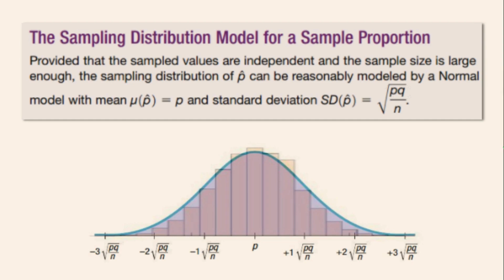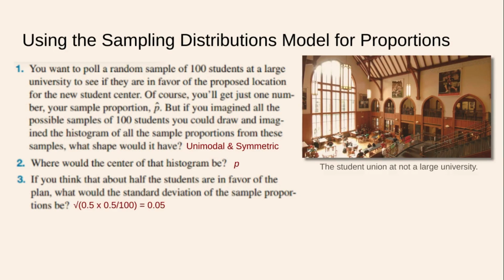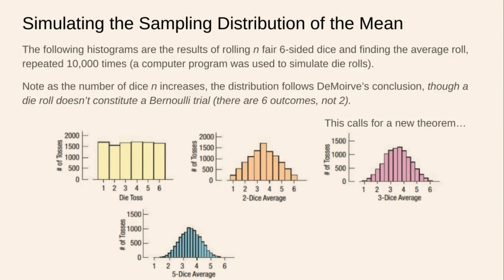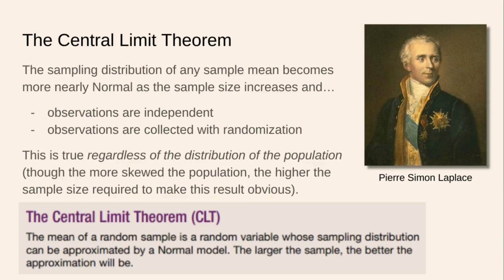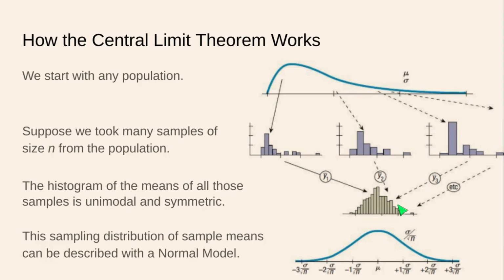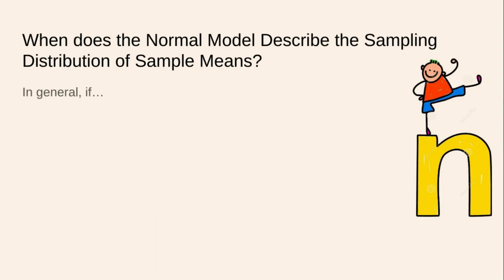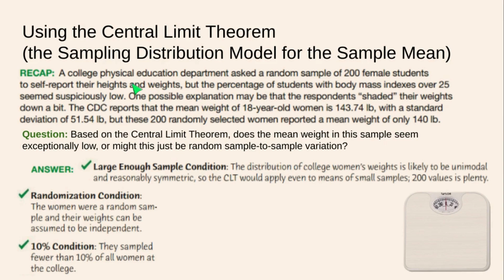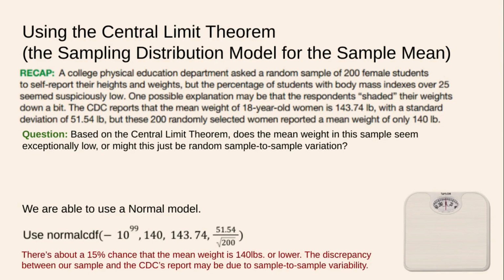Chapter 17 (Part 2) - Mr. DeClerico's AP Statistics